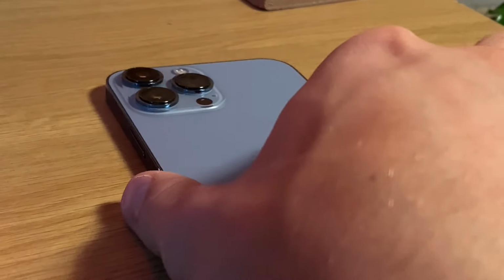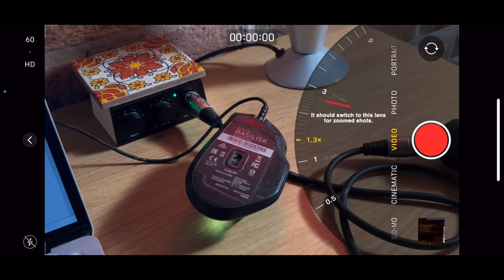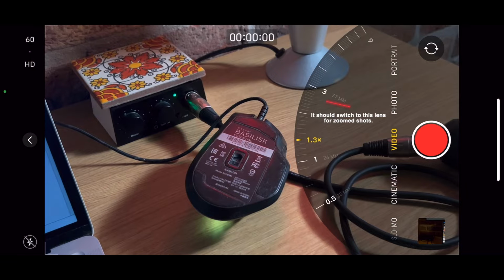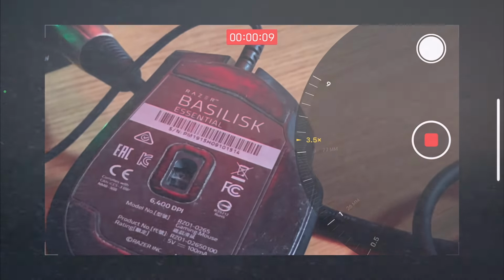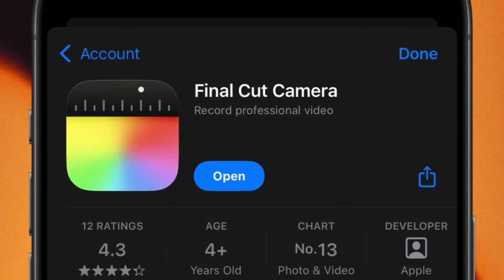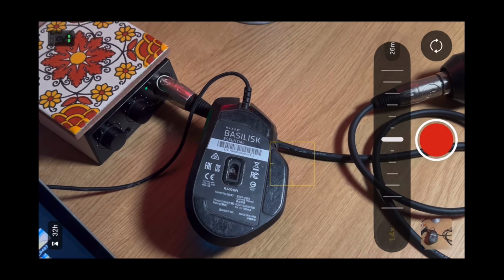Recording video on iPhone is a joke.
It's not like I'll change to Android or anything. This just bugs me, because I think the standard should be higher at such a price.

Recording setup:
Camera: iPhone 11 Pro Max
M1 MacBook Air